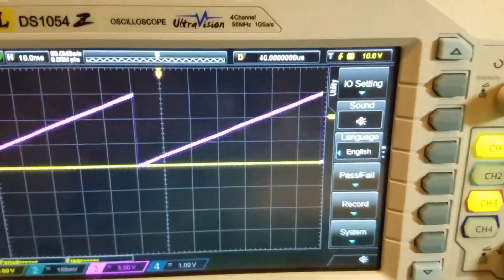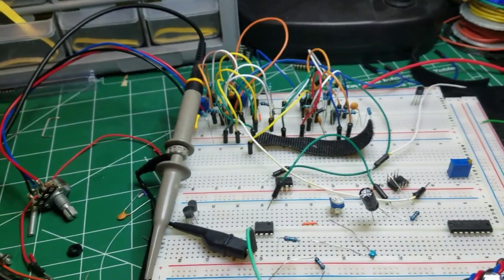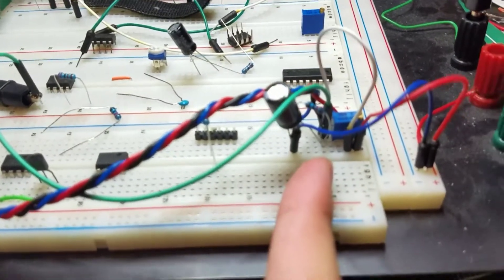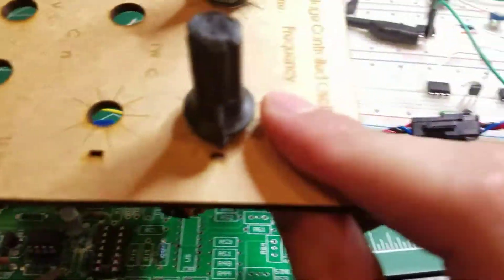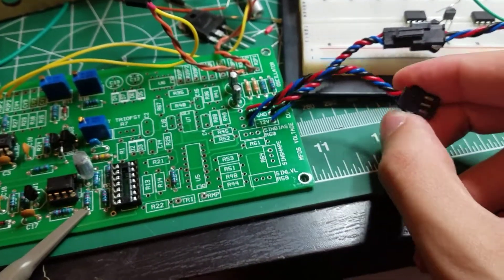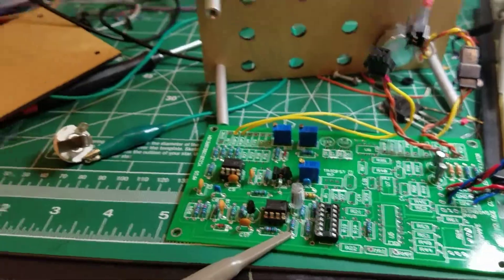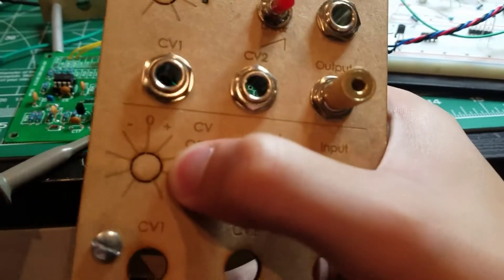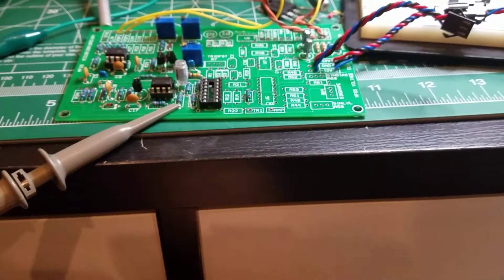Making a Modulin Part 2: Working Oscillator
After far too long of a break, I'm finally back with another video! In this part I go over everything I've worked on in the past few months like getting the VCO working, populating the amplifier (VCA) and making laser cut cases for them both. I hope to actually do weekly uploads starting now, though my record with that hasn't been great so far... Hopefully you enjoy the series so far and feel free to let me know other things you want to see in future videos.

Also shout out to Music From Outer Space for having great documentation and circuits on analog synthesizers.